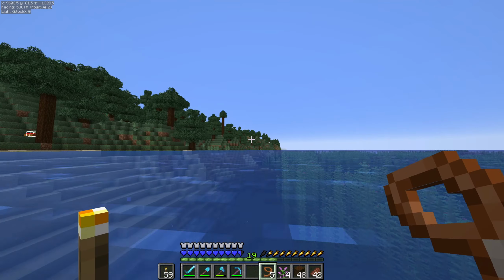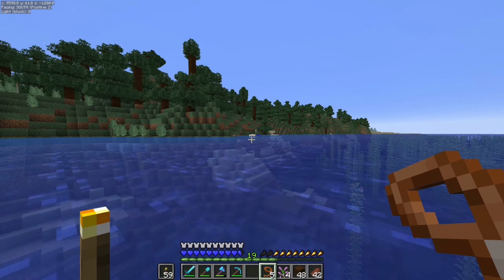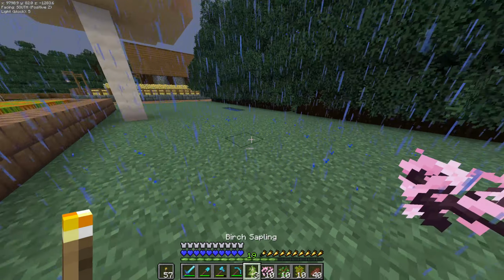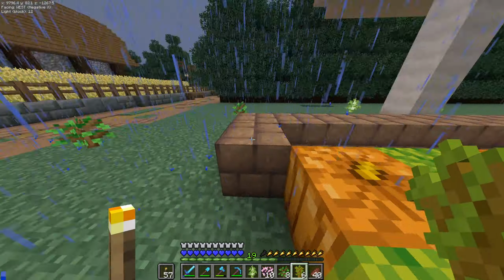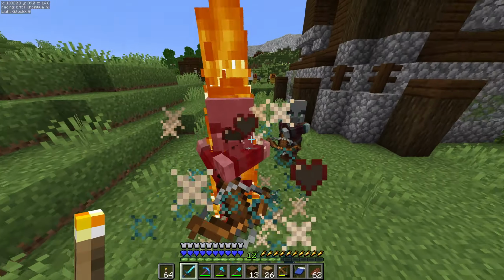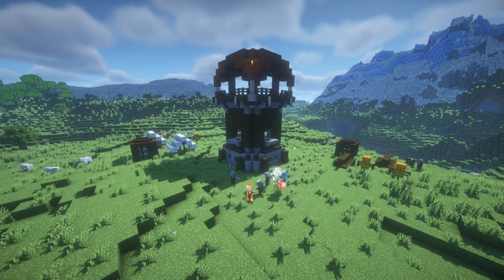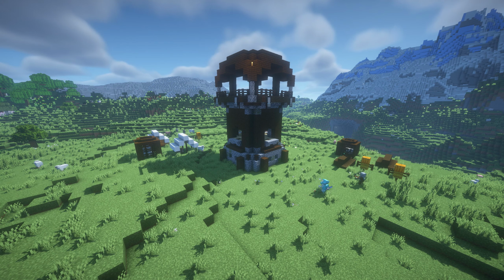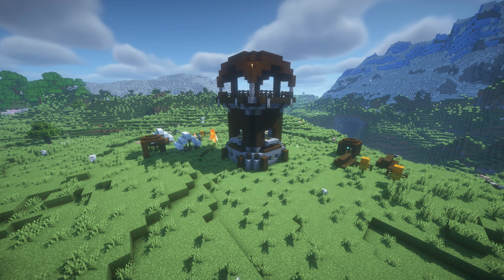The Great Igloo Adventure - Tritoncraft Season 02 Episode 003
Welcome back to another episode of Tritoncraft Season 02! Today, because I don't feel like going to the nether yet and I want to get a head start on curing villagers, I decided to set off east in search of an igloo, where there is hopefully a basement and weakness potions that will allow me to do exactly that. What other treasures will we find on our way? How frustrating will the journey home be?

Links!!